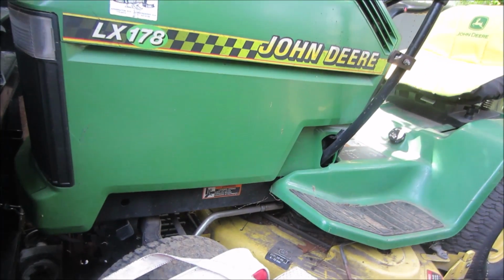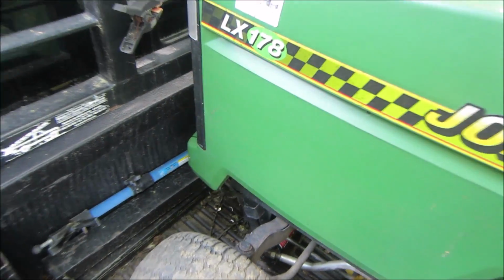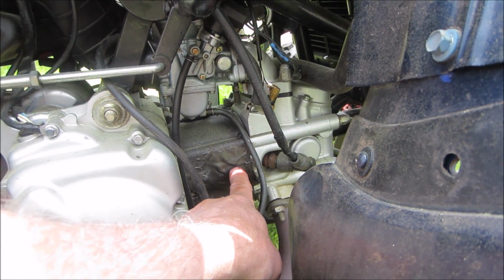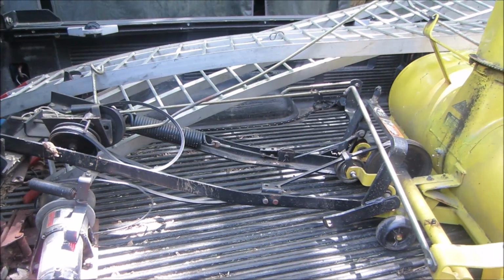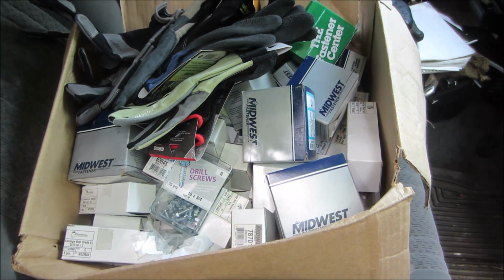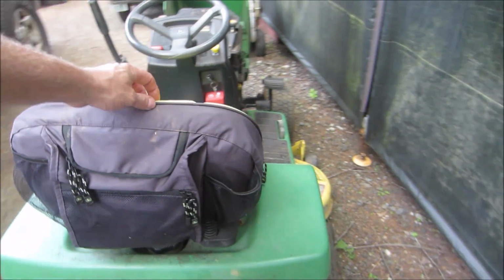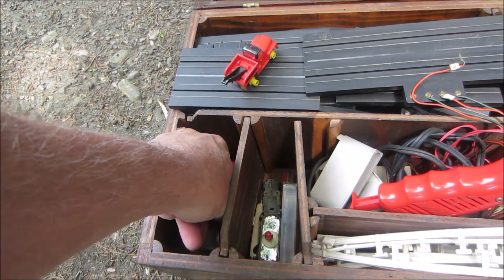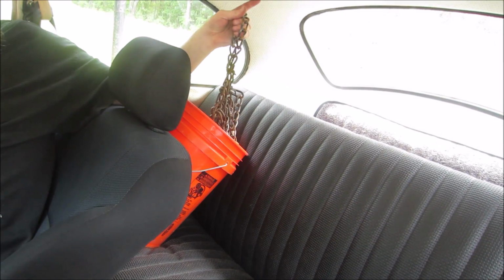garage sale finds 6/9/18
went out yard sale shopping and grabbed a nice john deere lx178 and a walk behind leaf blower, plus some other great finds.
then we take a ride and talk about the art of how to find power equipment.